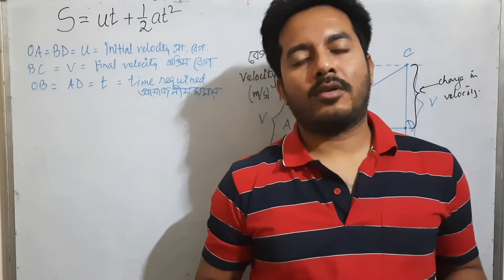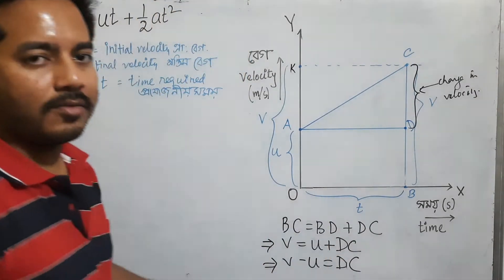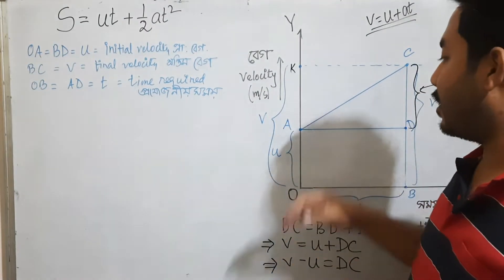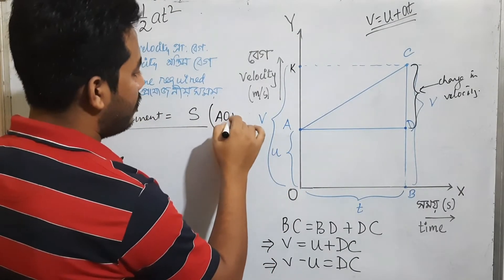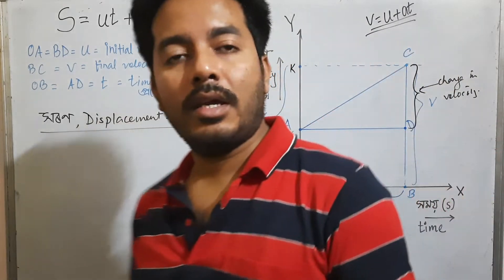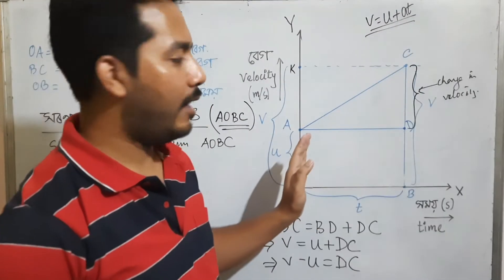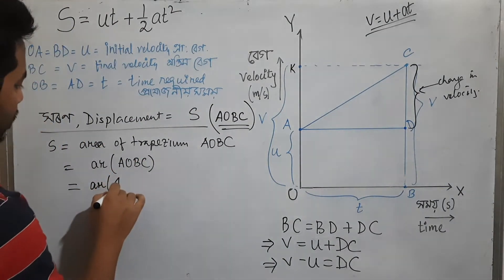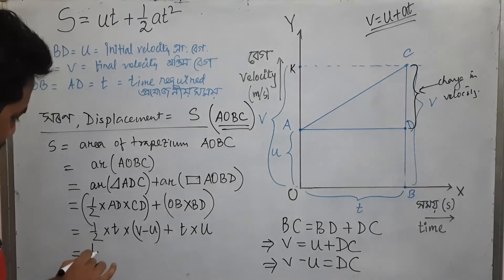NCERT SEBA Class 9 | Science Chapter Motion Part 11 | in Assamese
NCERT Class IX Motion Chapter Part-11 (Proof of S = ut + at )

detailed explanation.

Seba Class9 Motion Scientific Temperament is one of a kind society registered under the Societies Registration Act 1860, Trademark Act 1999, MSMED Act 2006, under the Govt of India.